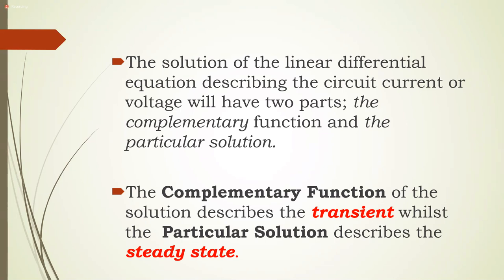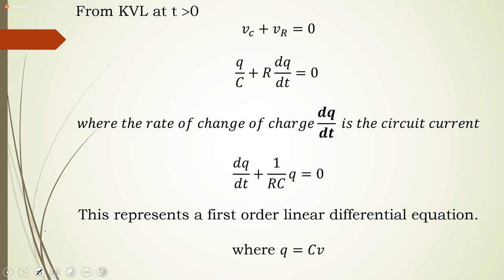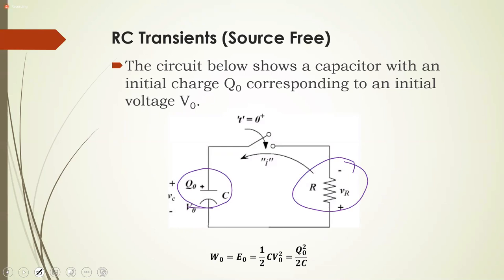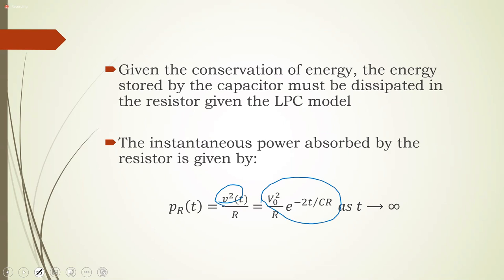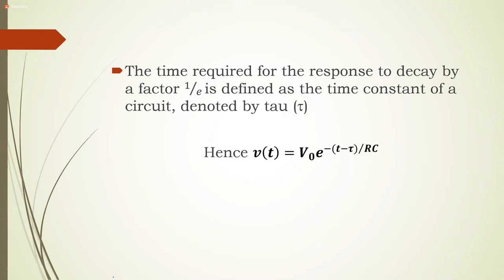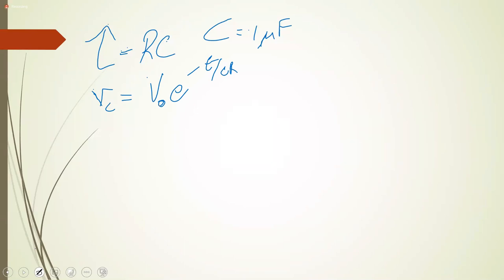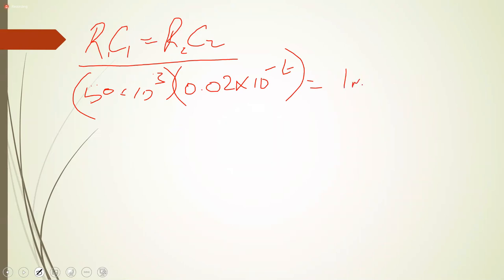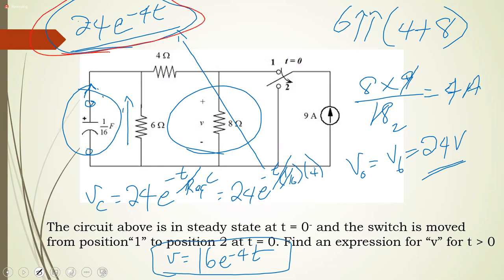Networks 2- Transient (First Lecture)